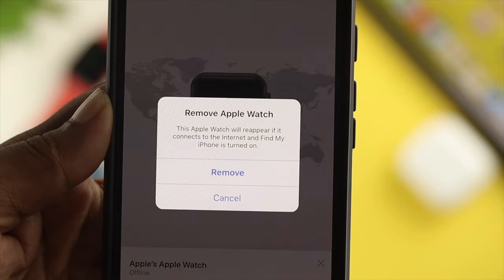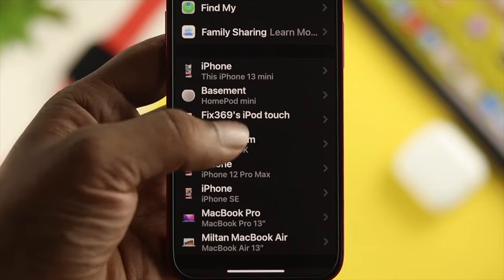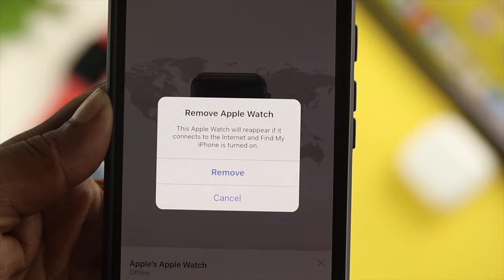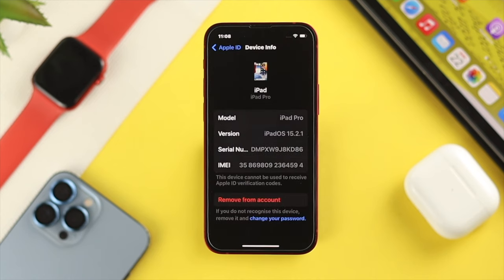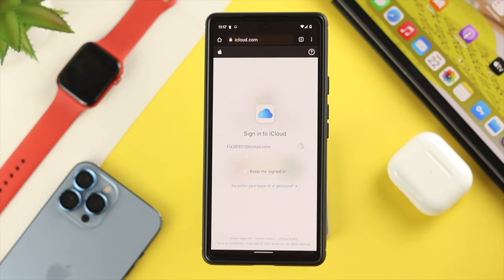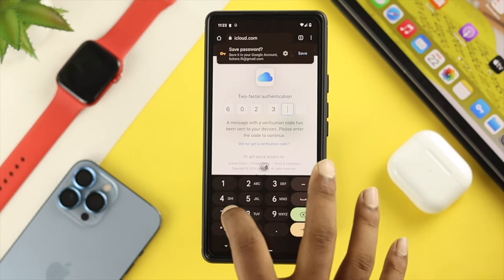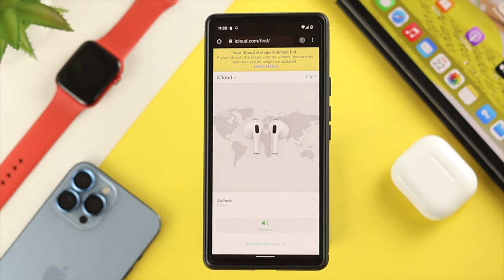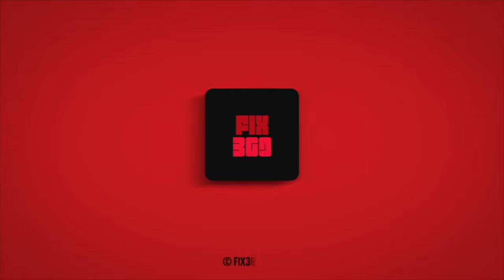How To Remove Devices from Your iCloud Account! [Permanently From Apple ID]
Do you want to remove your old Apple Devices like iPhone, iPad, Mac, Apple Watch etc.) from your iCloud Account or Apple ID permanently. Here are 2 ways you can remove Devices from your Apple ID.

0:12 Why you need to Do it
0:51 First Trick: Remove devices from iPhone
1:25 Second Trick: Remove devices from iCloud